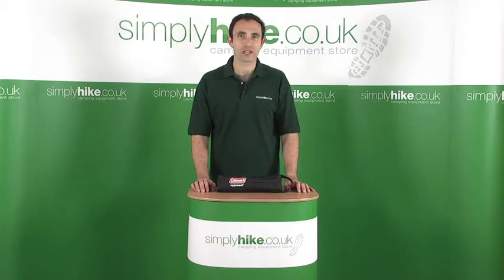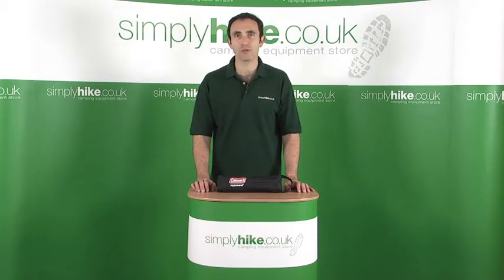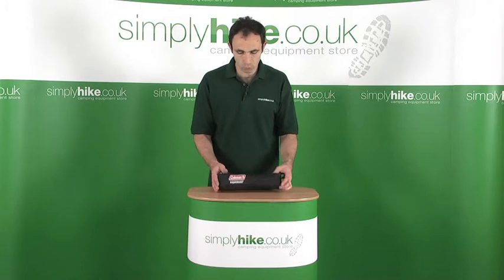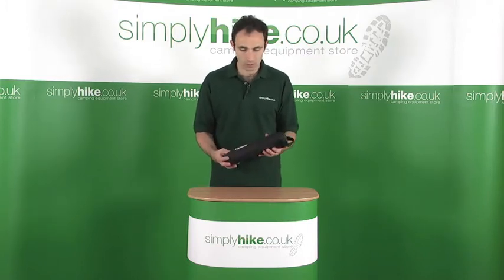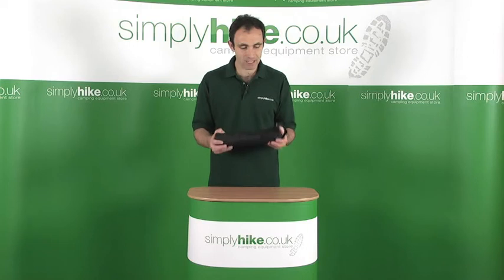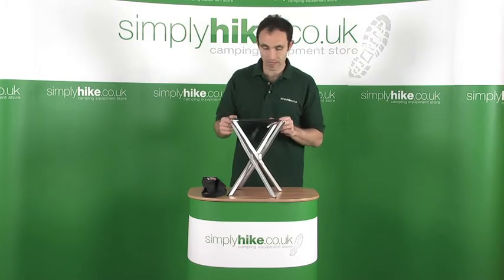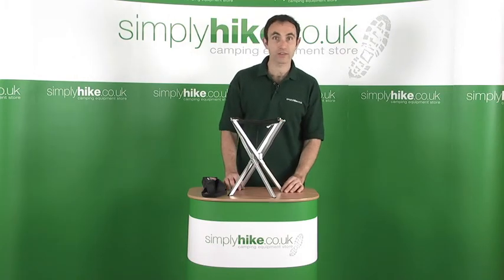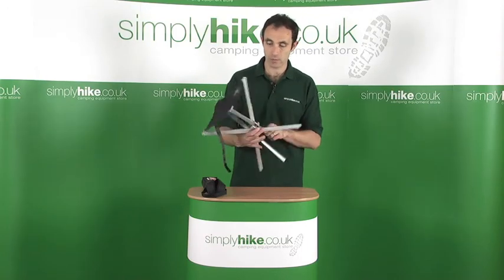Coleman Exponent Stool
This Exponent Stool from Coleman is perfect for the backpacker, angler, golfer or anybody who fancies a rest on a long walk. Take the weight off you feet then simply pack the stool away in it's compact carry case. It's lightweight so carrying it isn't a probloem. It is made from good quality, robust materials.